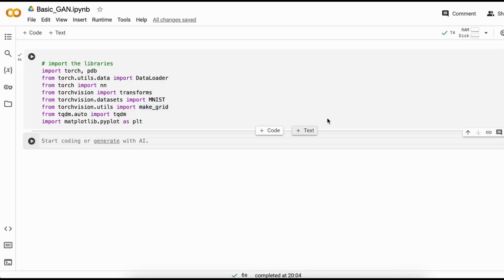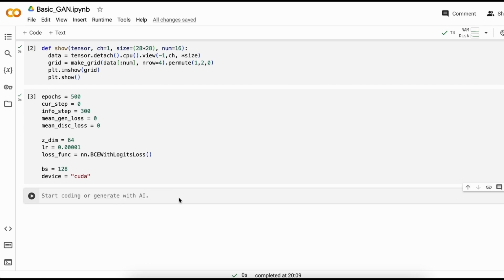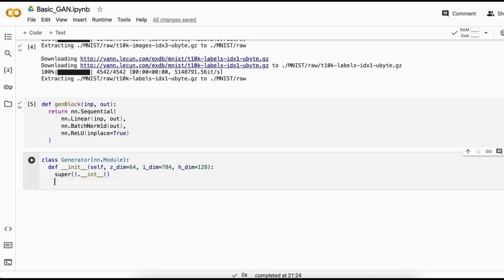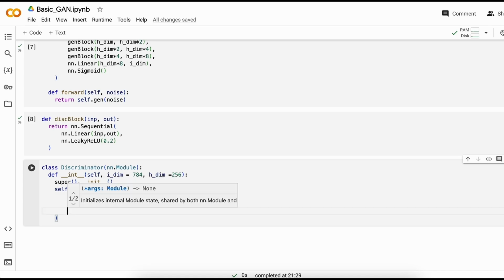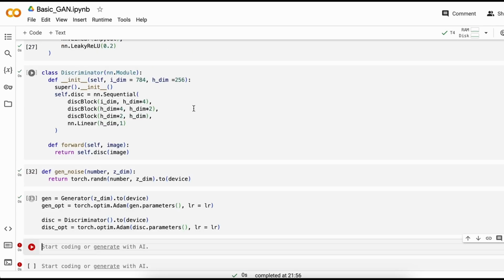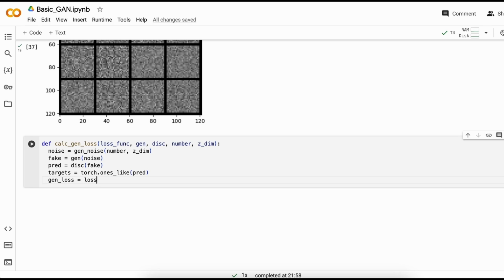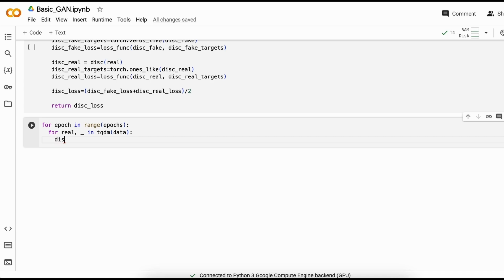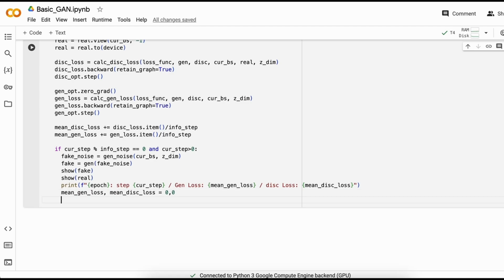Building Gan From Scratch With PyTorch | Implementation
Hi Everyone,

In this video, I have implemented a Basic GAN using PyTorch to generate fake digits from the MNIST dataset. I walk through the entire process, including setting up the generator and discriminator networks, and explain how adversarial training works.

This format will help keep consistency with your other video descriptions!